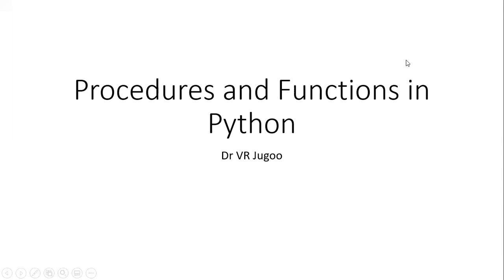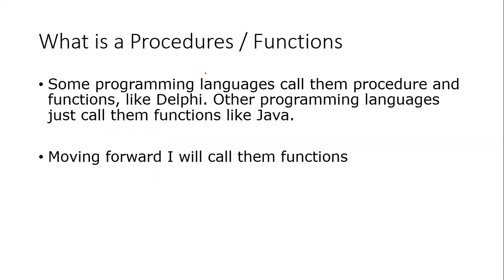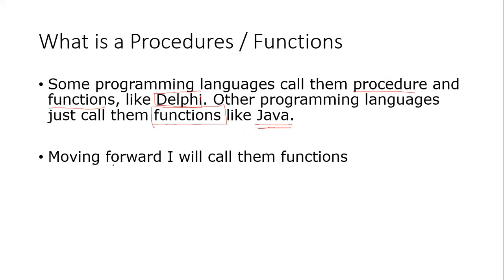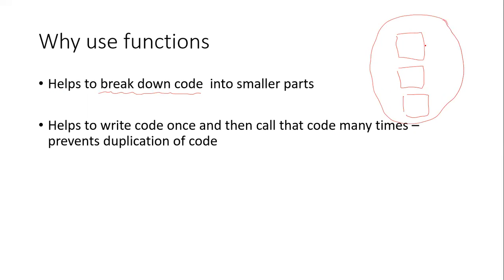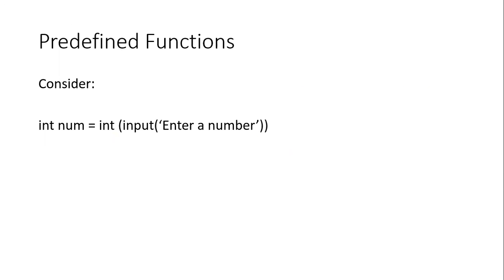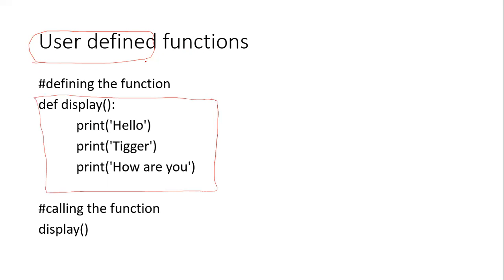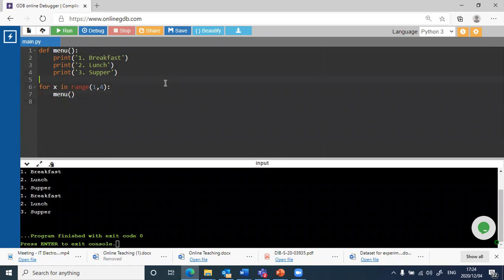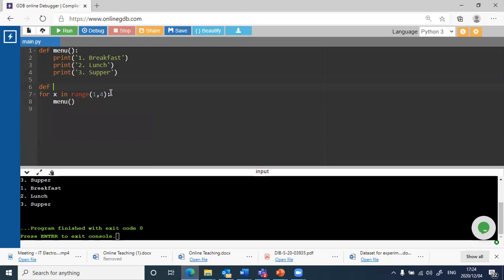Basics of Python Functions | Python Course for Beginners & Students | Full Python Course Part 35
In this video, we will learn more about functions in Python. A distinction is made between pre-defined and user-defined functions. A demonstration is made using an online python compiler.

Timestamps:
0:10 - What Are Procedures & Functions
2:25 - Why Use Functions
5:18 - Pre-Defined & User-Defined Functions
8:01 - Pre-Defined Functions Example
8:50 - User Defined Functions Examples
15:27 - User Defined Functions Examples cont.
17:52 - Using Functions in Code

📘 Want to learn Python for FREE? Check out the playlist Full Python Course for Beginners & Students